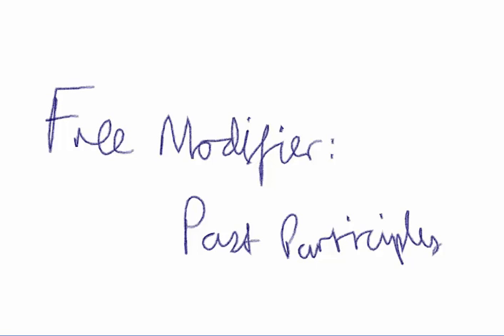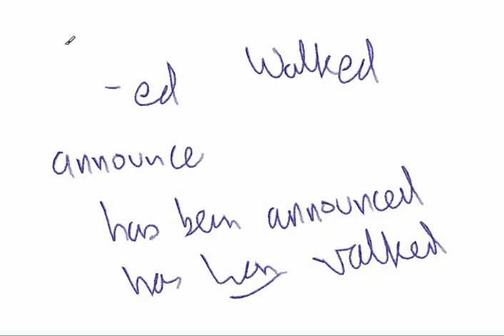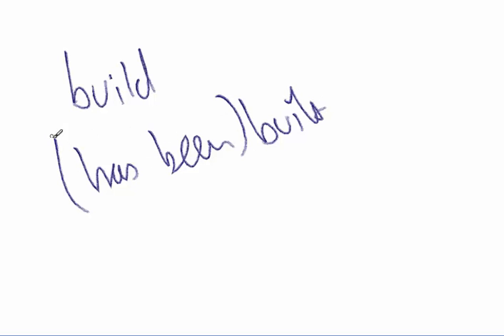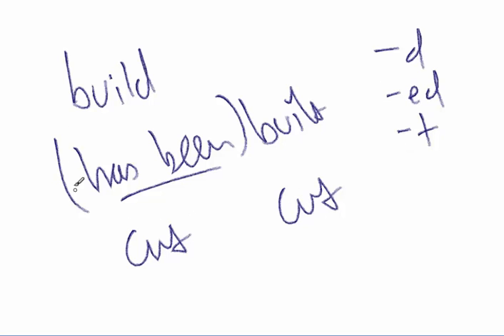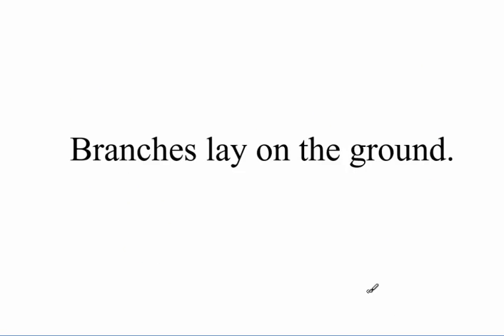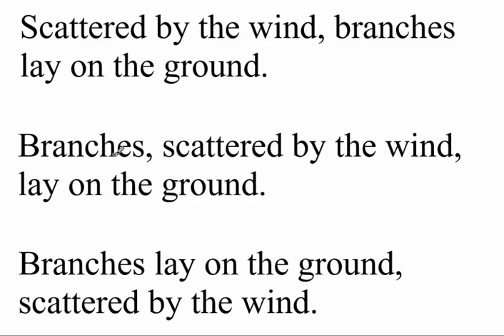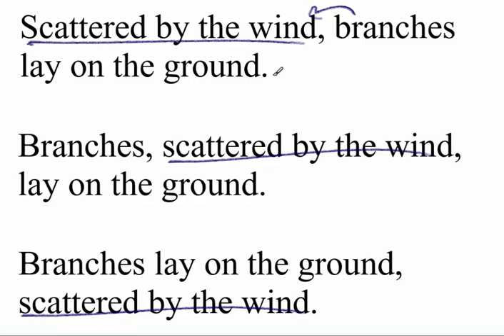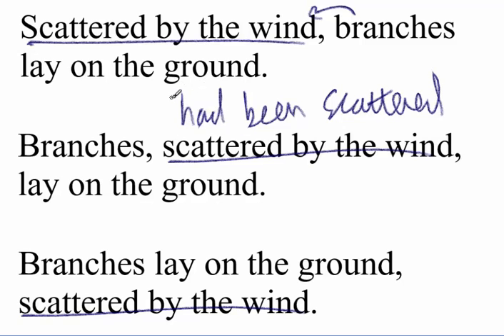Free Modifiers: past participles